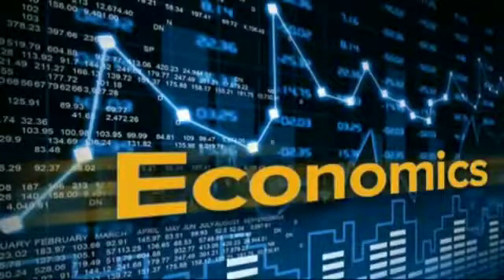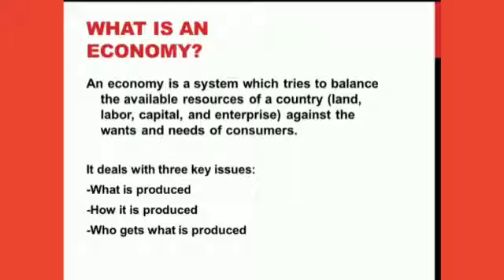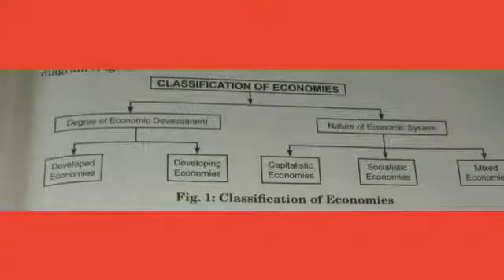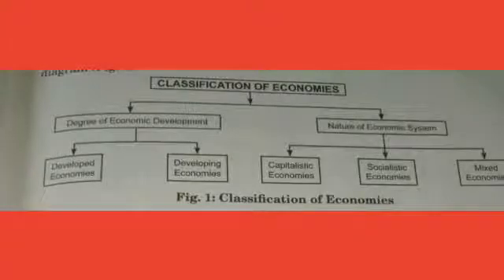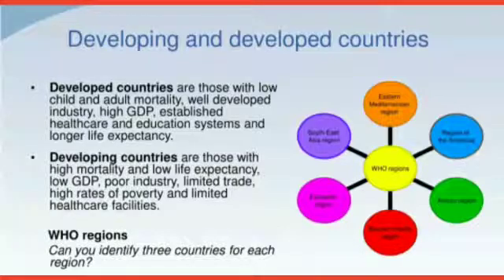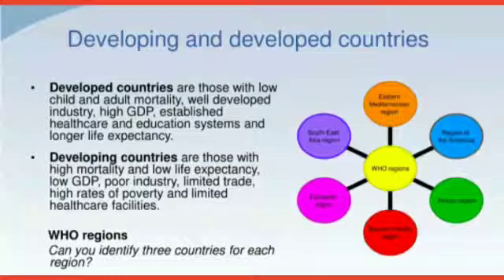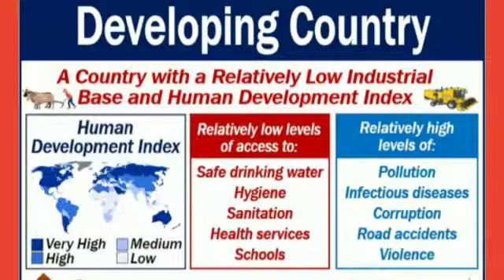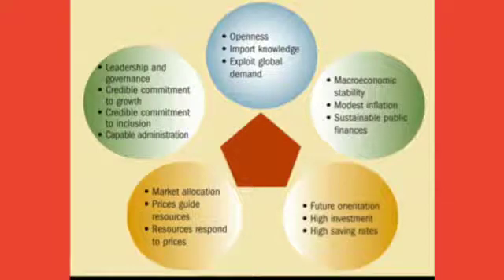KpsG/9/Economic Appl/ch05: The nature and the classification of Economy/vid01